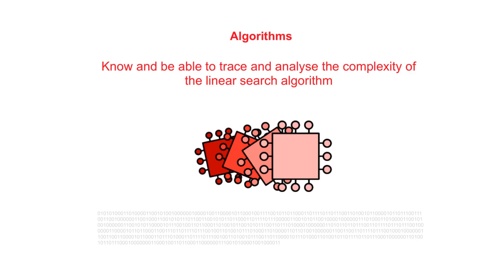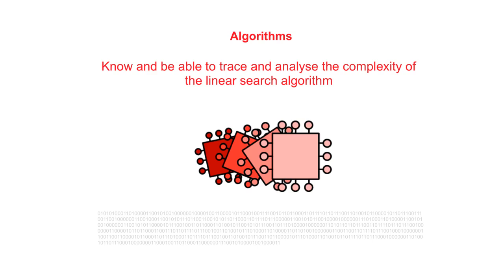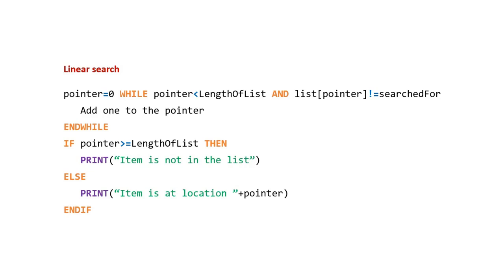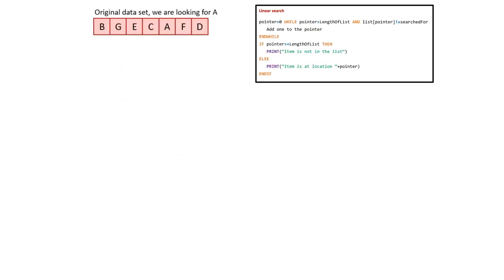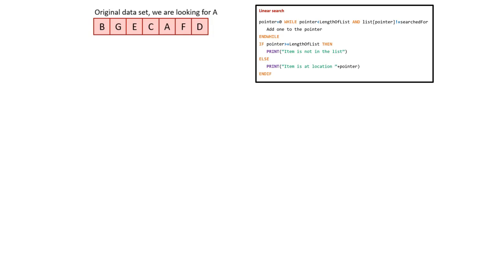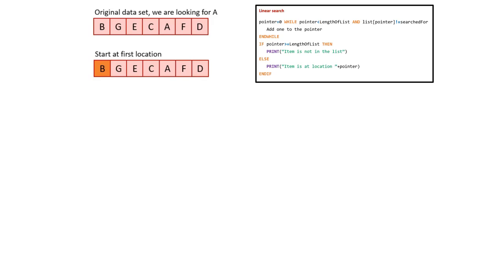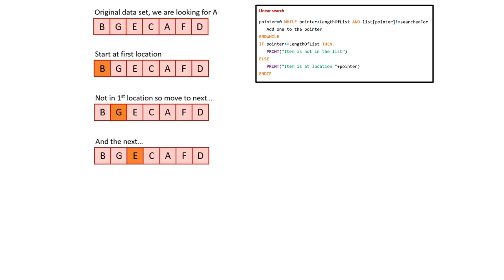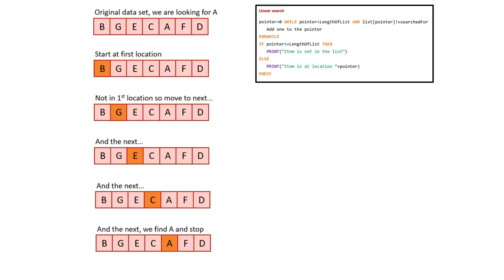AQA A’Level Linear search